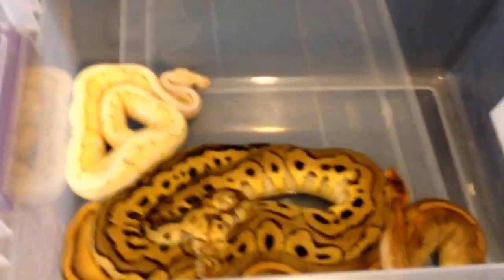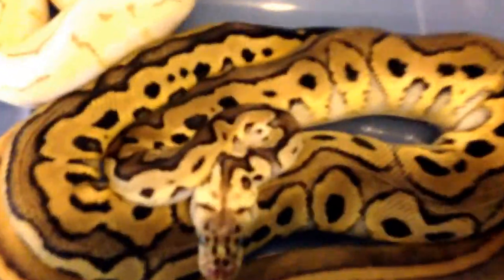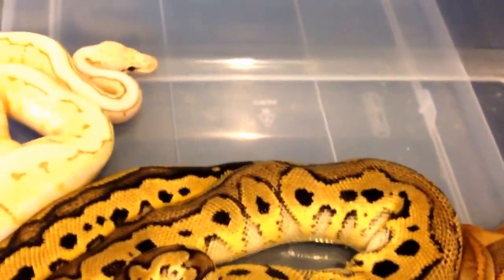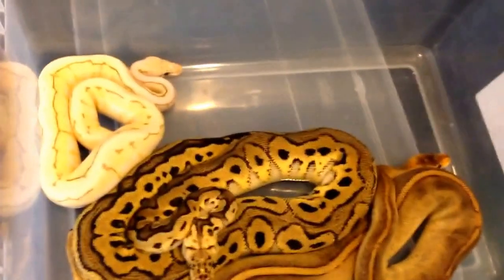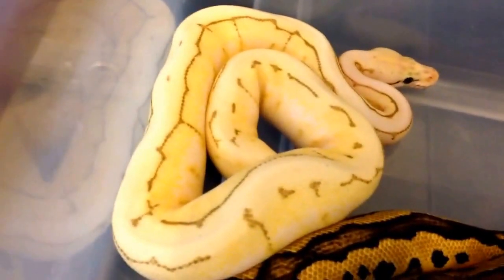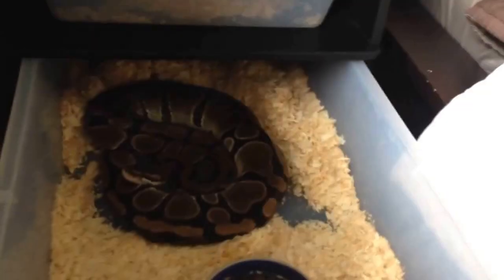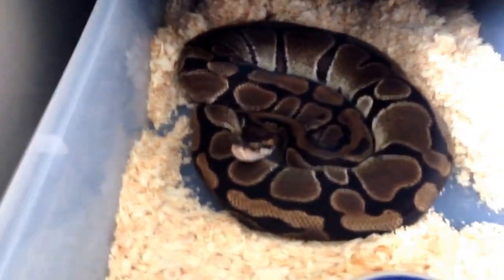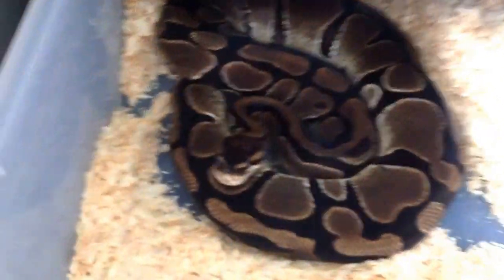Reptile Collection/Update - San Diego Reptile Supershow Pickups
An update of my collection after the reptile Supershow in San Diego!